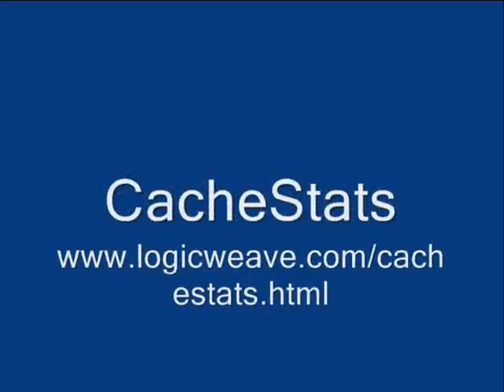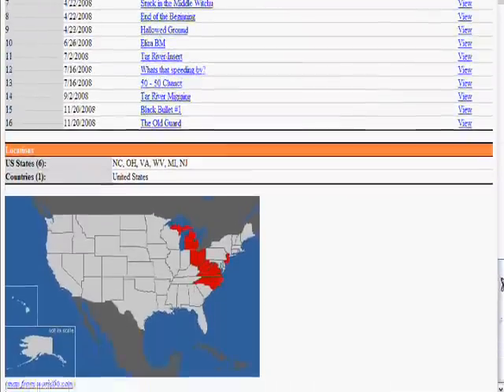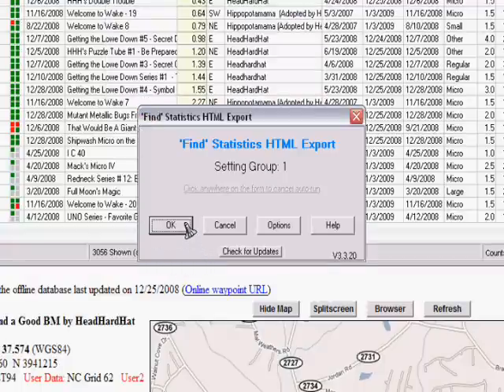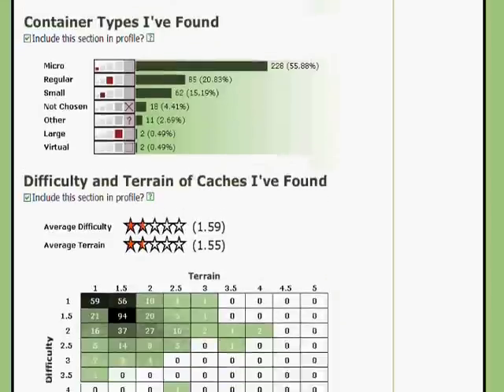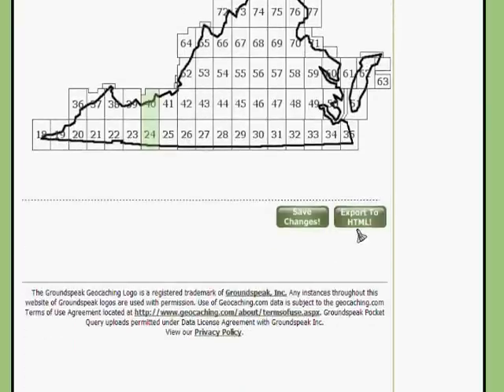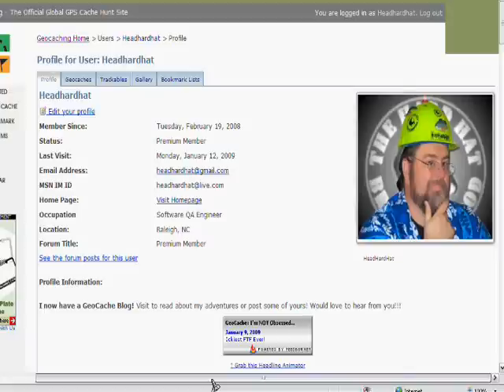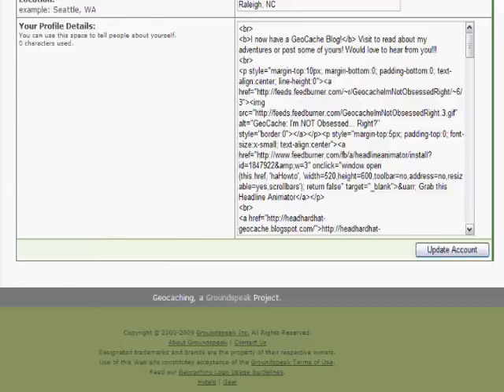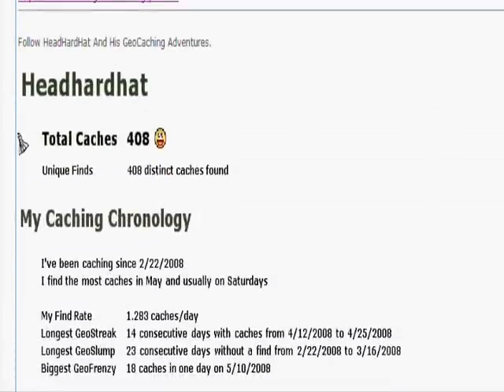GeoSnippits Geocaching Videos How To Cut and Paste HTML To Your Geocache Profile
GeoSnippits hosted by HeadHardHat gives another informative tutorial about GeoCaching. This episode resolves the question many geocachers have about how to get graphical HTML statistics to show in their Geocaching.com profiles? We examine three different applications that creates the HTML code (Cachestats, GSAK and My Geocaching Profile) then show you step by step how to paste it into your geocaching profile. Note this tutorial is not the only way of accomplishing this task but is one way you might find useful. We also assume you have a geocaching.com account and are able to receive *.GPX files which contain the needed data.